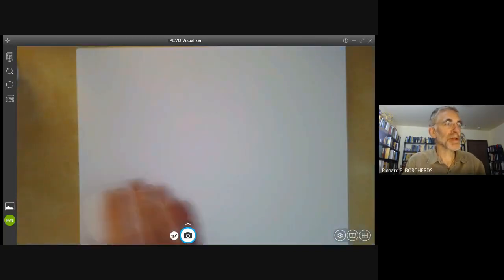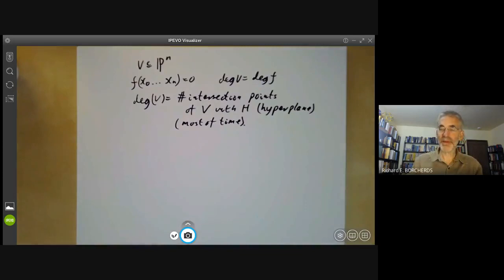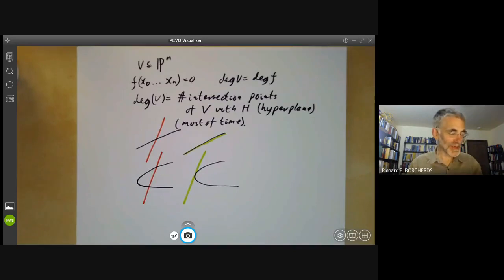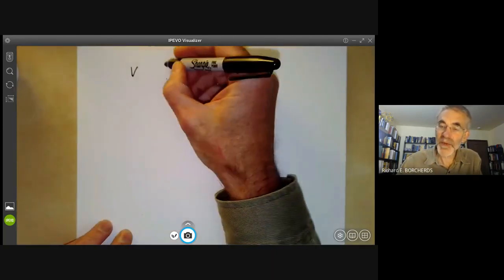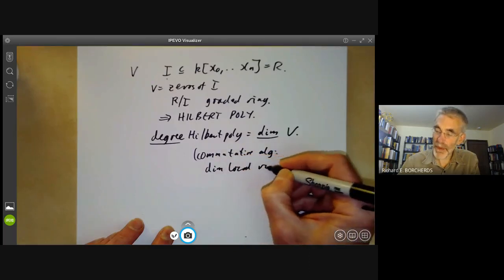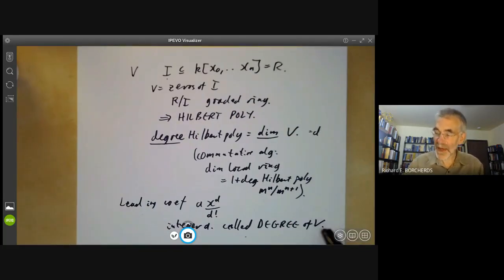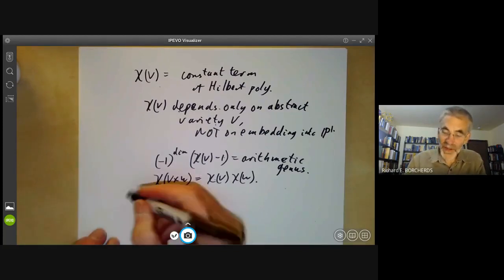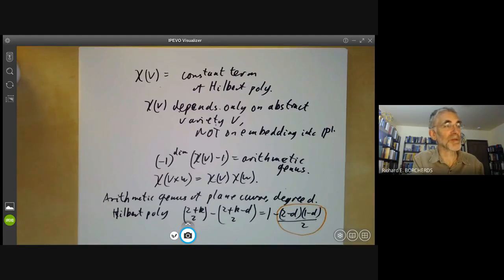Algebraic geometry 50: The degree of a projective variety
This lecture is part of an online algebraic geometry course, based on chapter I of "Algebraic geometry" by Hartshorne.

It defines the degree of a projective variety and gives a few examples.